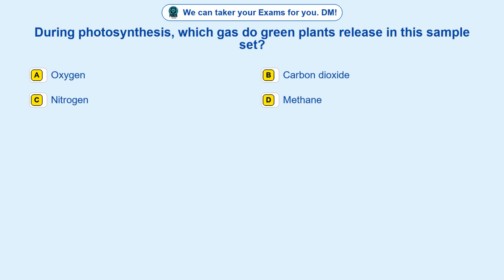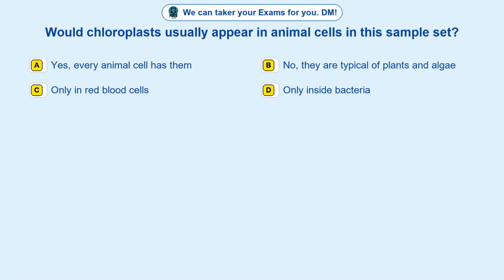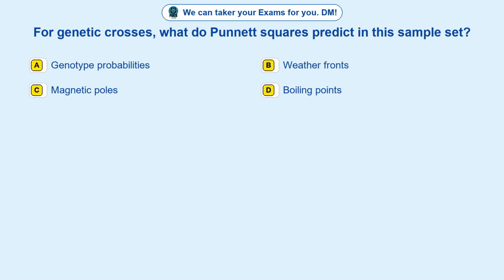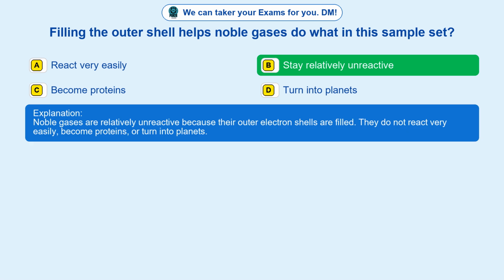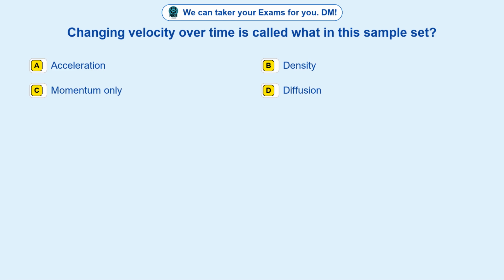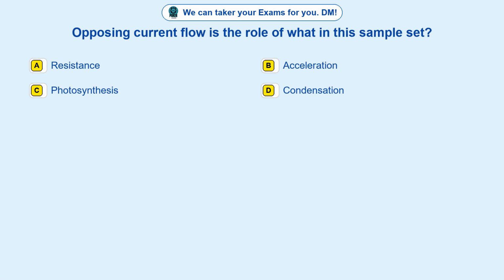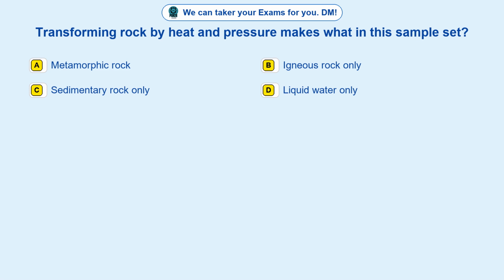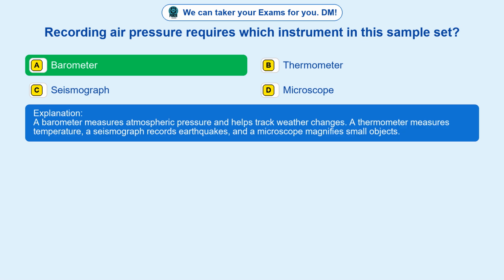CLEP Natural Sciences Sample Questions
Master CLEP Natural Science sample questions in minutes by learning the science logic that turns confusing facts, graphs, and scenarios into confident exam answers.

The CLEP Natural Sciences exam in 2026 is no longer something you can approach with memorization alone. Students are expected to connect biology, chemistry, earth science, physical science, data interpretation, and scientific reasoning in realistic question formats. That means you must understand why an answer works, not just recognize a term. These CLEP Natural Science sample questions are designed to help you build exam-ready thinking, spot distractors faster, and practice the kind of scenario-based logic that appears when science concepts are tested together.

In this video, you will learn how biology questions connect cells, genetics, organisms, and ecosystems into one testing pattern. Most students miss this because they memorize vocabulary without understanding relationships. You will see how natural selection, food webs, energy transfer, DNA, cell structure, and human body systems can appear inside short question stems. Here is where exams trick you: they often use familiar science words but ask for the process, cause, effect, or best explanation behind them.

This video breaks down how chemistry and physical science questions test your ability to reason through matter, energy, atoms, reactions, and basic measurement. You do not need to panic when a question includes formulas, variables, or scientific units. The key is to identify what is changing, what remains constant, and what principle explains the result. Most students miss this when they rush into the answer choices before reading the scenario carefully.

In this video, you will learn how earth science and environmental science questions are built around patterns, systems, and evidence. Topics like the water cycle, weather, climate, rocks, erosion, pollution, conservation, and renewable resources are often tested through real-world examples. Here is where exams trick you: they may describe an environmental change and expect you to choose the most logical scientific consequence, not the answer that simply sounds familiar.

This video breaks down the test-taking strategy behind CLEP Natural Science sample questions so you can improve accuracy with every practice round. You will learn how to eliminate weak options, use context clues, compare answer choices, and avoid overthinking basic science principles. Most students miss this because they treat every question like a memory test, but CLEP rewards students who can apply science concepts to new situations. Practice with explanations helps you retain the lesson behind each question instead of repeating the same mistakes.

How to master this subject:

* Read the full question before looking at the answer choices.
* Identify the science concept being tested, not just the topic.
* Eliminate answers that are extreme, unrelated, or too vague.
* Review every rationale, including the ones you got correct.
* Practice mixed science questions until patterns feel familiar.

Comment your score out of 100 and tell us which question you missed so you can turn that mistake into your next strongest topic.

For more revision materials and exam practice, and keep building your confidence before test day.